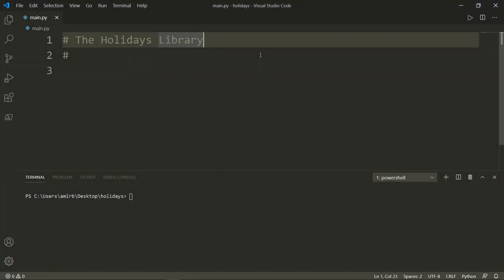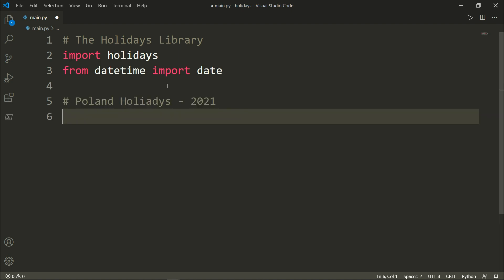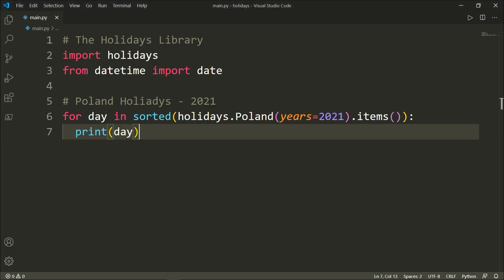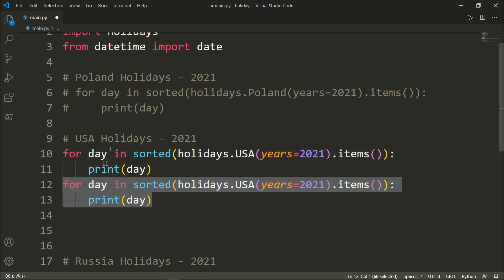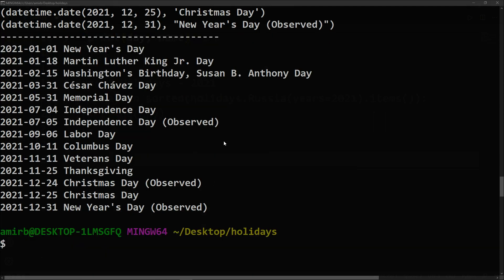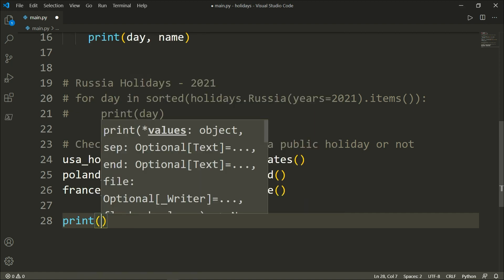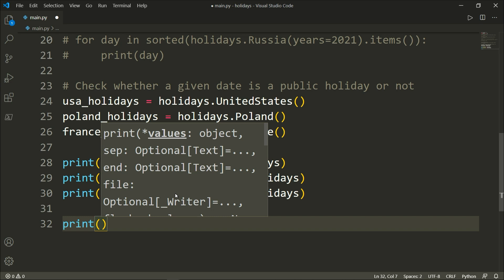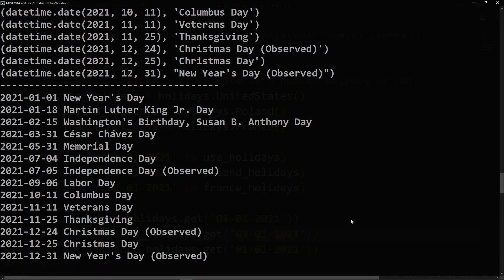Display Public Holidays with Holidays library in Python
Hello and welcome to another video of Python Automation series.
In this video, you will learn about a new library called Holidays.

Python Holidays library is an efficient and fast library for determining whether a specific date is a holiday in a certain country or not .